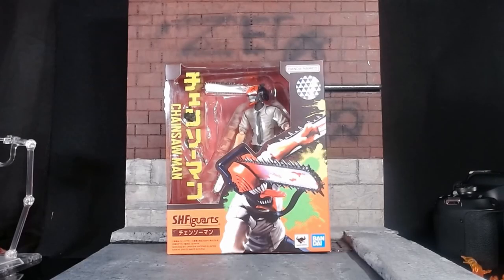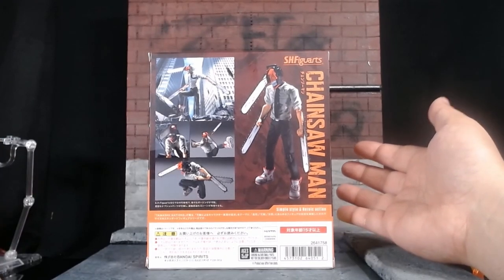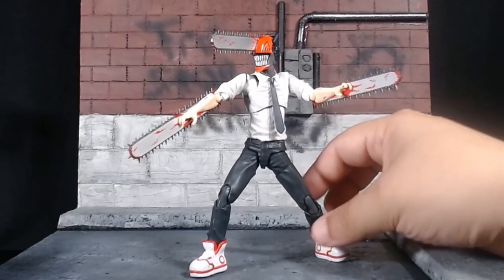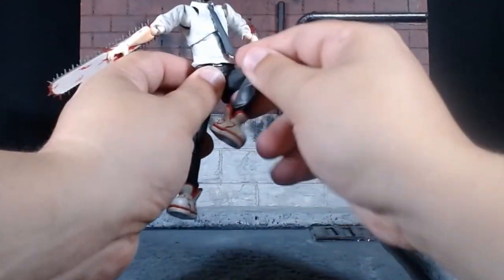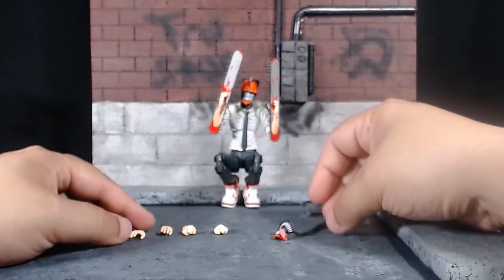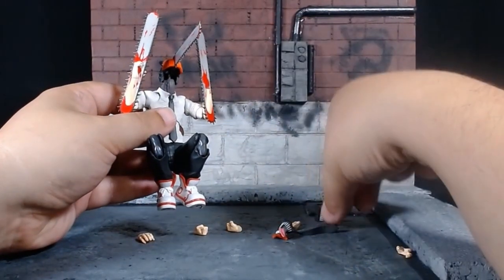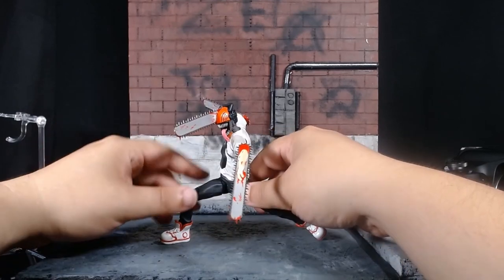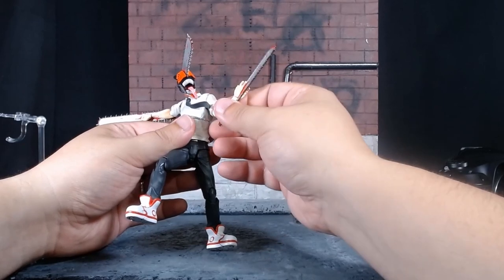Bandai SH Figuarts Chainsaw Man Action Figure Review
I have been awaiting this figure to get into my hands for some time. I did pass on the Figma for this lovely BRUTAL action figure!
I could not stop taking pictures of this guy!

My Instagram and tiktok are @trustarscreamer

Catch me on @FigureACTION   every Thursday at 9pm Eastern